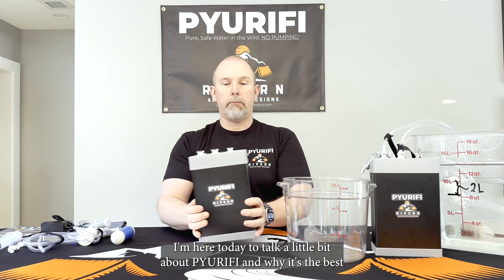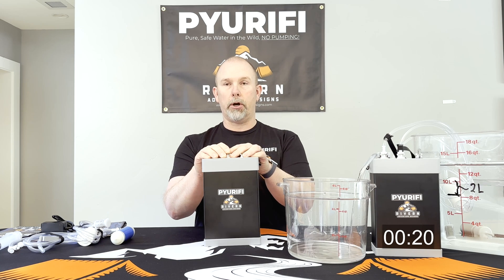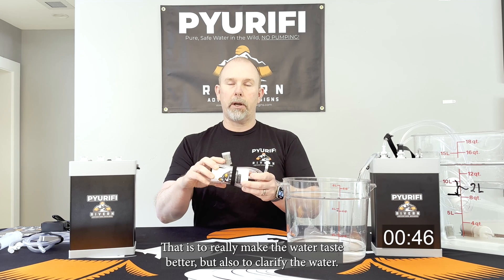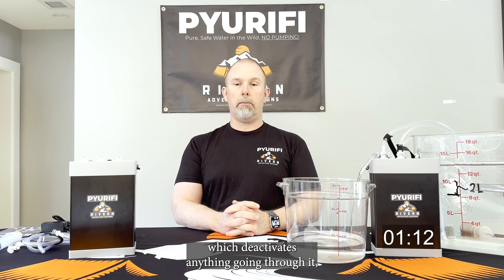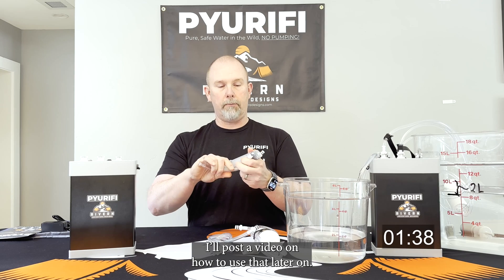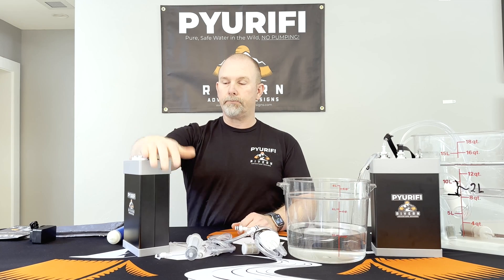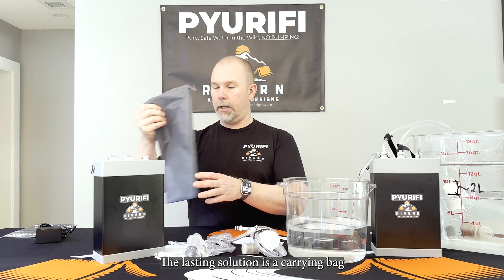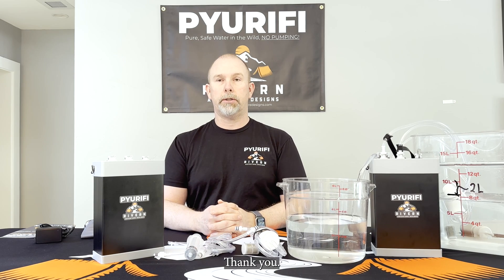PYURIFI Intro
Pyurifi gives you back your camp time.  No more spending an hour filling up the water supply with hand operated filters that are clumsy, often frustrating and oddly exhausting to use.  Pyurifi's onboard battery and integrated pump make producing water as easy as pushing a button.  Set it up, turn it on and head back to camp to relax, finish set-up, play camp games or take a nap.

Tired of having to head back to civilization because your water supply is running low or being super stingy on water to make sure you have enough for the trip?  Now you can produce water in quantity to refill the onboard tank in the van or top up those jerry cans from the next stream you cross or the lake you're camping next to.  Use as much water as you want, you can always make more!  Heck, we even use filtered water to do dishes!

What Pyurifi can do:
•Create camp time for fishing, beer drinking, cooking, snacking, camp games, napping instead of pumping water by yourself down by the river….
•Removes 99.9999% of Bacteria, 99.99% of cysts and 99.999% of viruses from fresh surface water. These results exceed EPA standards for filtered drinking water.  Surface water is water in a stream, creek or lake.  When looking for a water source you should find the clearest moving water source that you can.  A good rule of thumb is if you are standing in water up to your mid shin and can’t see your feet, you might want to choose another source, or you will need to allow the water to settle for a while before filtering it.  It’s not to say that Pyurifi can’t handle it but as turbidity and dissolved solids in the water (how dark the water is) increases, the efficacy of the UV treatment will reduce.  This is particularly regarding virus reduction (in our tests highly turbid water can reduce virus reduction to about 99.94%.)
•The carbon filter reduces turbidity and helps to improve the flavor of the water.
•It will run for about 3 hours straight on the battery.  At peak performance that is around 45 gallons of fresh, clean, safe water.
•A solar panel or other 12vdc source that will supply 3amps of current at 12vdc will power the unit all on its own.  (This is about a 40watt panel).